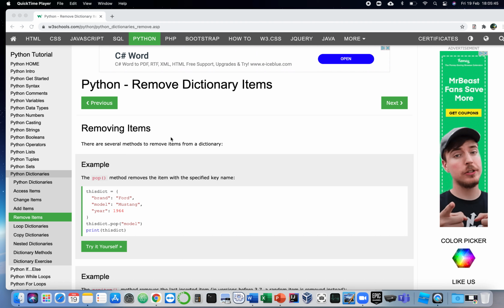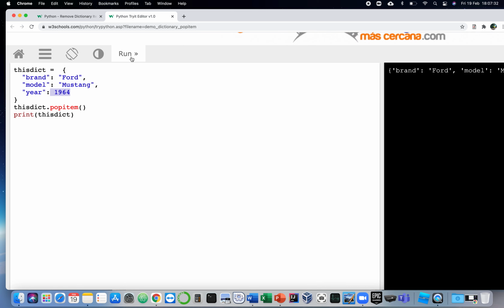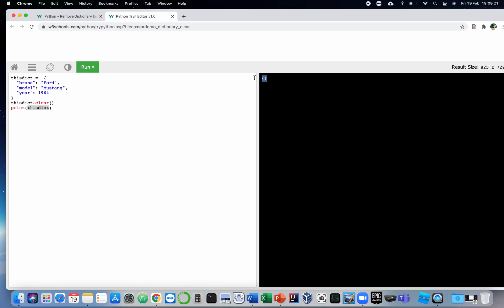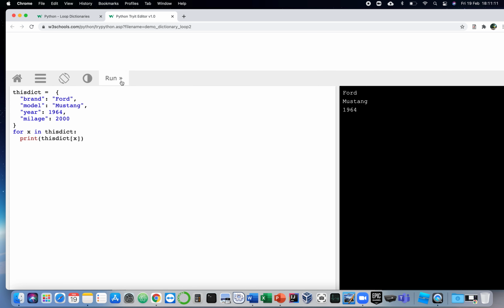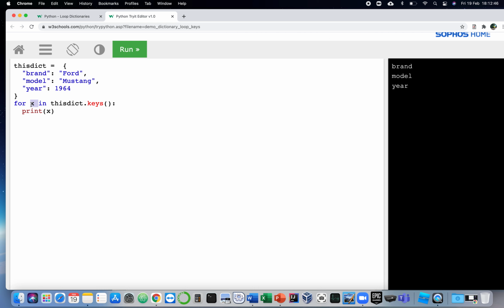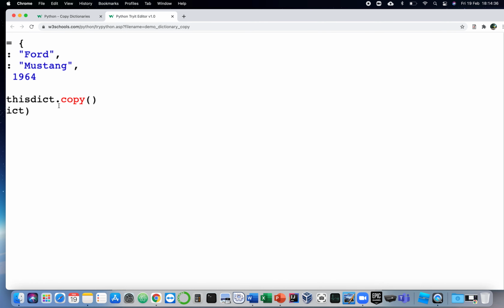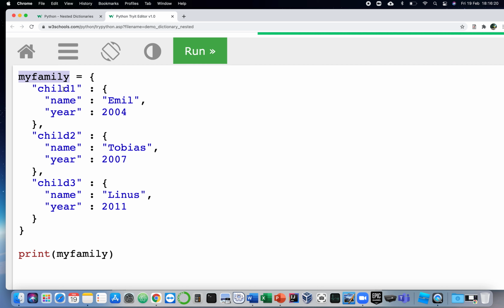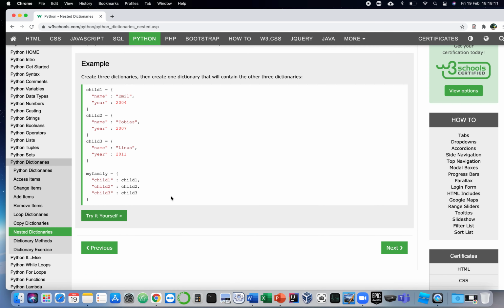FREE IT EDUCATION Python programming lang Lecture 14 -1 Remove, Loop, Copy, and Nested Dictionaries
In this video you will learn how to remove items, loop through items, copy items and nested dictionaries in python. You will learn about dictionaries built-in methods/functions like copy, clear, del, items, values etc.